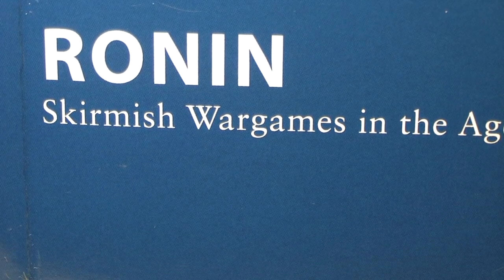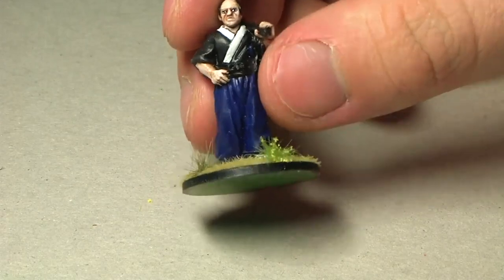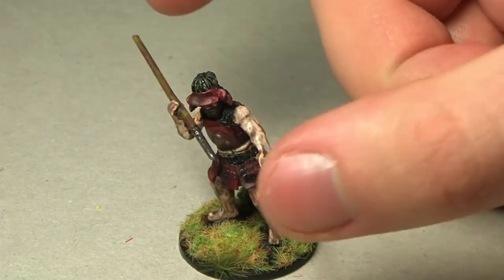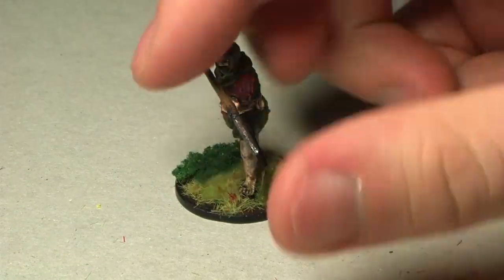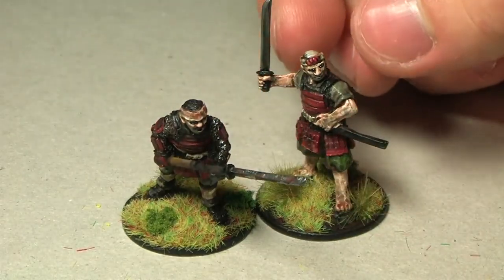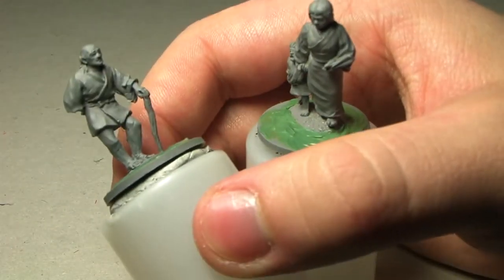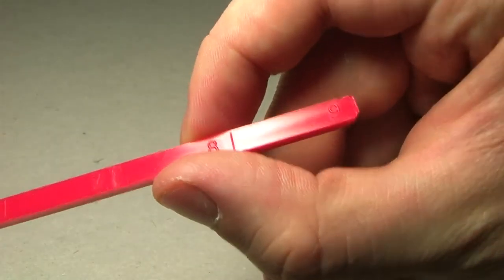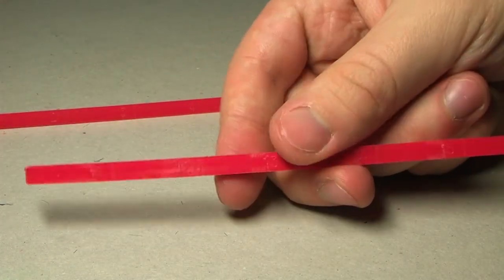3# Project Ronin: The Reinforcements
Hi Peoplez!

First of all: Link to a review of the RONIN rules by Toxicrafa:

So if you remember I painted up the Samurai models for a friend of mine. I got the rulebook of Ronin and Perry minis to make up my own force of Bandits. Now I've finished painting up my 100 points of Bandits. And even more, I've painted up the rest of the Bandit models I had. So now I have enough models to be able to make different lists. Fun-fun-fun!

This should be a rather short project. Only 12 minis left to paint and I've already finished the board. Let's hope this goes fast.

Sgt. Tristan.

PS! If you have any questions or problems or suggestions, feel free to write me a message or put it down into the comments. I take time to answer all of them :)